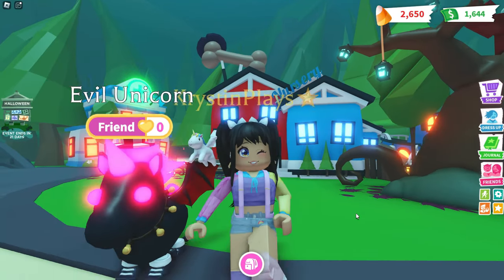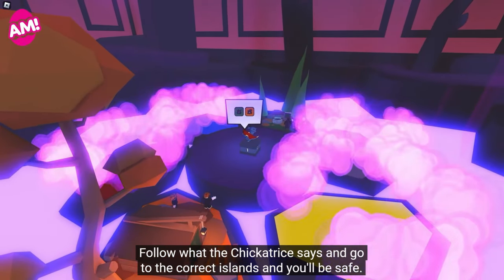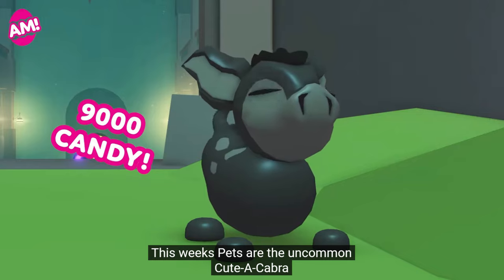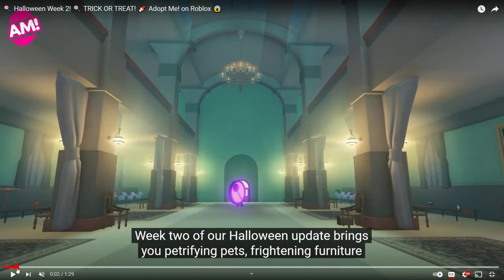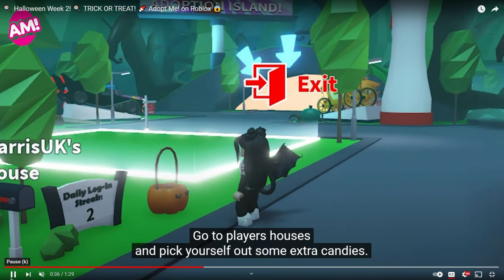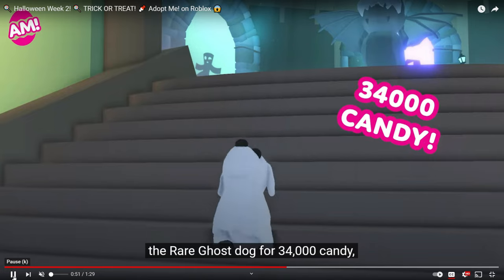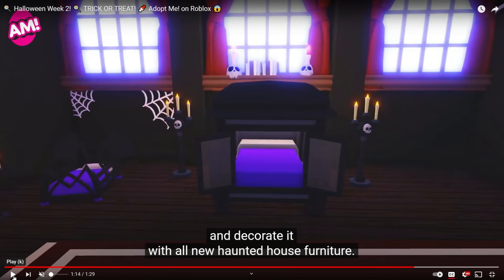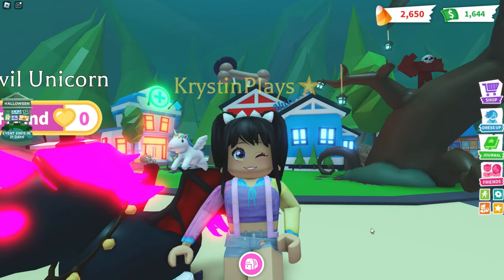*GHOST PUPPY* 3 NEW PETS & HOUSE in ADOPT ME (roblox)